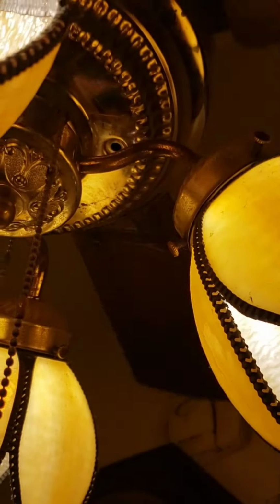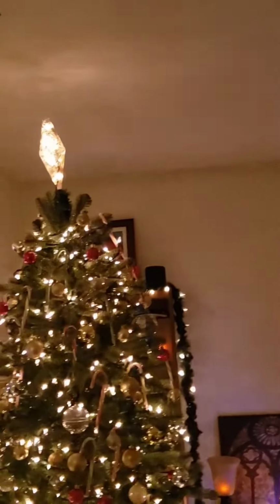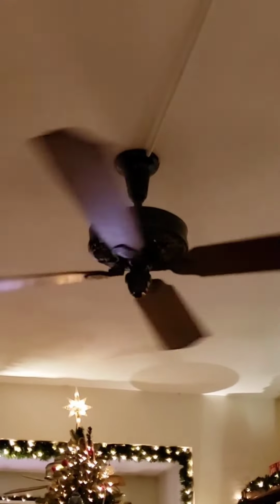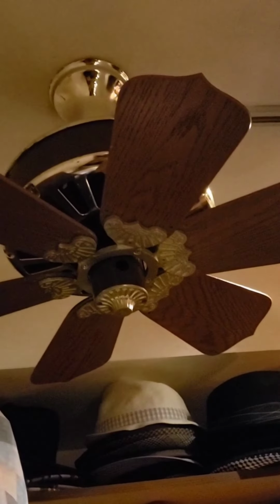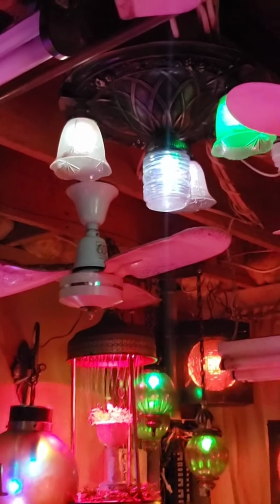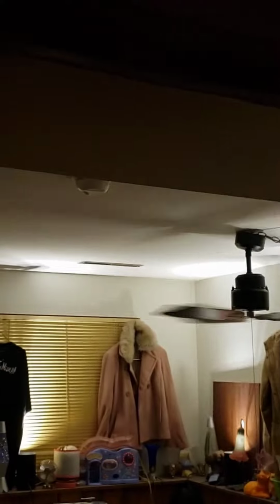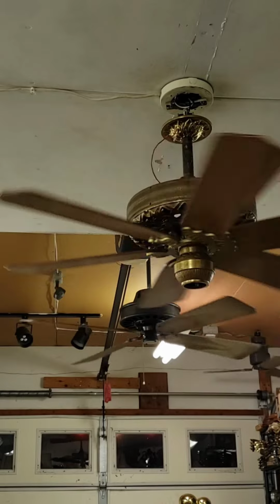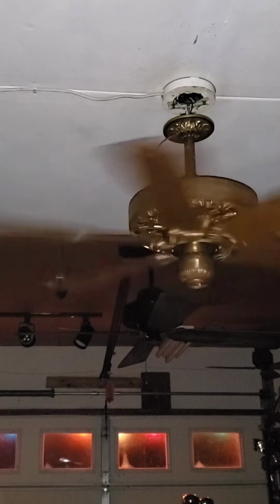VERTICAL Video Tour Of The Ceiling Fans In Our House TEMPORARY UPDATES + SMART HOME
Fort those who watch on their phones

Video tour of the fans and lights in my house, many are now controlled by Alexa/Smart Life/BOND.

58" Robbins & Myers Type H
52" "I-Fan" (A&G Machinery, CEC)
38" Fasco Worlds Fair Ceiling Fan 38" model 948
36" Nutone Verandah Deluxe Ceiling Fan PFD-36 36" brown/brass/stencil
52" Emerson Tristar Ceiling Fan "Air Design" in textured white
48" Sonnet-Air Spinner Ceiling Fan with leaded glass light
36" Union/Evergo/Envirofan Gold Line Ceiling Fan
36" Evergo 4 metal blade Ceiling Fan
36" View Fan/New Fan LTD
36" Strato-Fan Ceiling Fan
36" CEC Industrial Ceiling Fan
24" Foshan Shunde Oriental Electrical Co., Ltd. 600mm Ceiling Fan from China
52" Emerson Heat Fan "Blenderfan" HF-152
52" Sears/Emerson Turn Of The Century CF-523-L
36" Emerson Heat Fan "Blenderfan" CF-363
36" Emerson Ceiling Fan model 2036 "Plastic Emerson" Designer Series
36" Emerson Heat Fan "Blenderfan" HF-136

Also lots of antique and vintage lamps and light fixtures, preheat fluorescent half pipes, LED bulbs, and flicker flame bulbs!  Now with more torchiere lamps, calla lily lamps, and LED flame effect bulbs!

I am especially looking for Tara fans and Island fans.